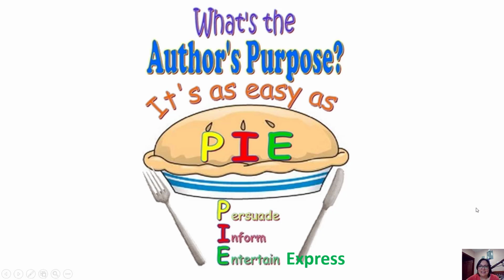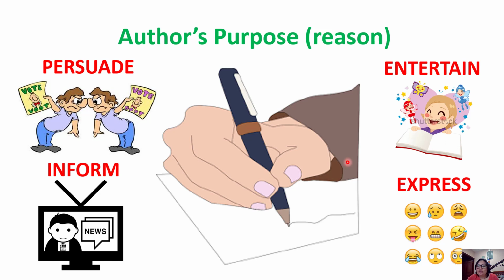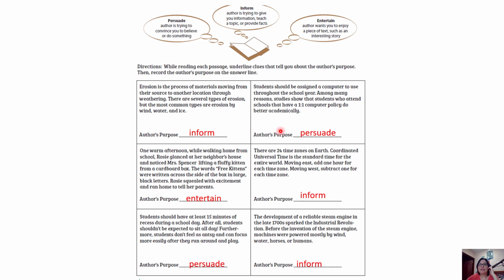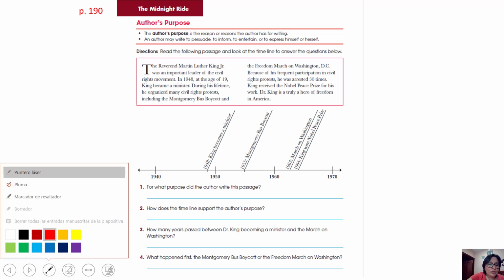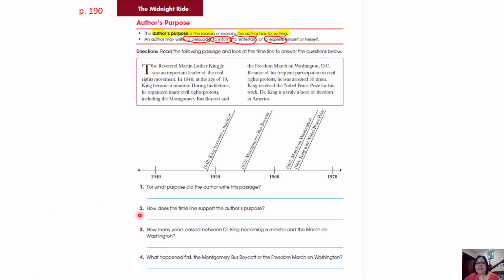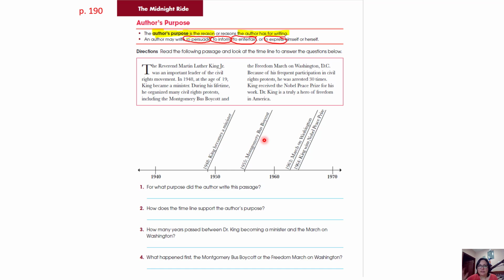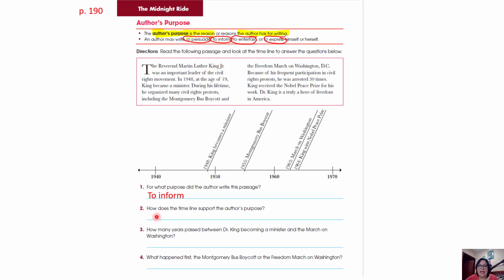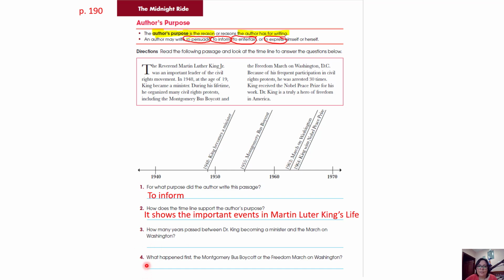Language Arts Class Author's Purpose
Clase de Language Arts para Miercoles 20 de Mayo 2020. 5th Grade